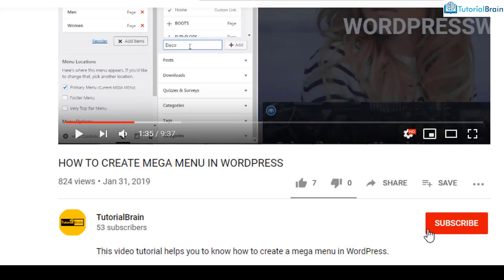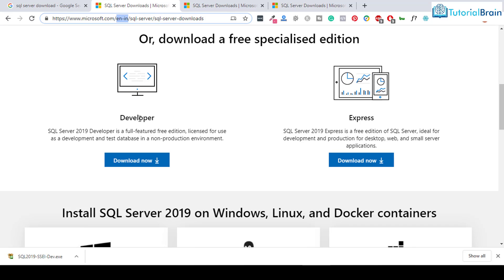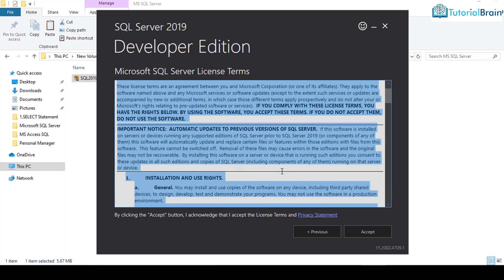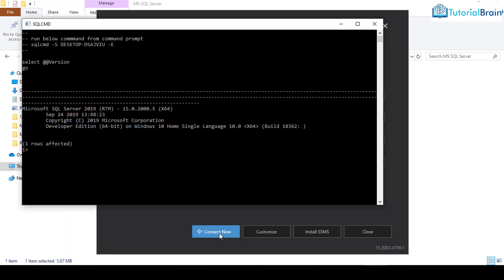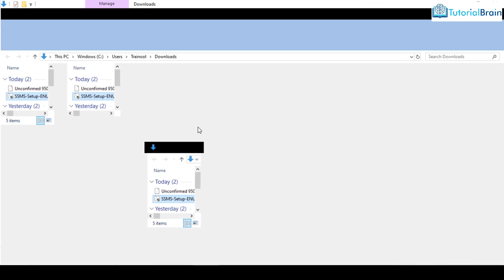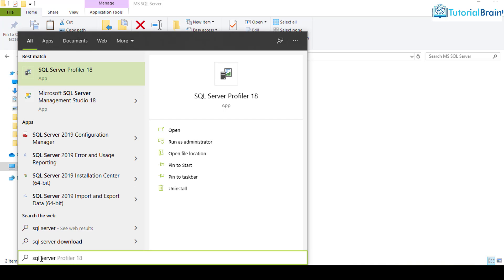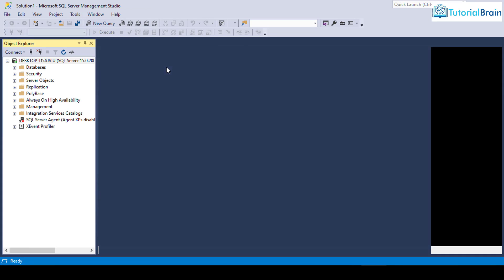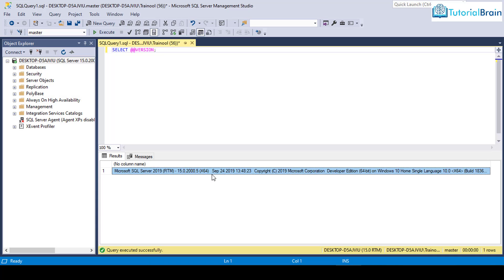How to install Microsoft SQL Server 2019 database and SQL Server Management Studio [2021]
This is the Microsoft SQL Server 2019 Installation tutorial.  You will install Microsoft SQL Server 2019 with SQL Server Management Studio(SSMS) in just 8 minutes.

This is the first video of the full Crash course on Microsoft SQL Server. In the tutorial series of MS SQL Server, you will master the basics of SQL Server.